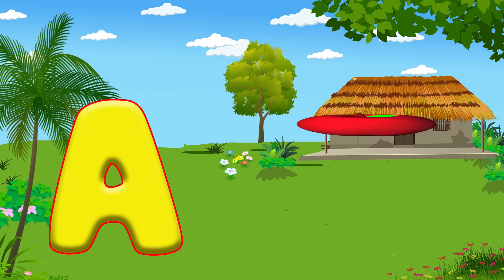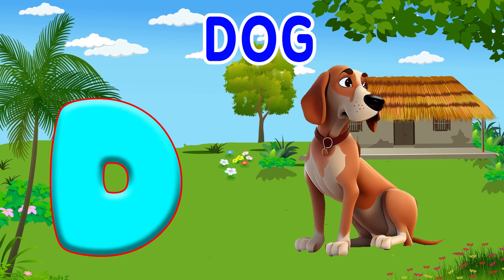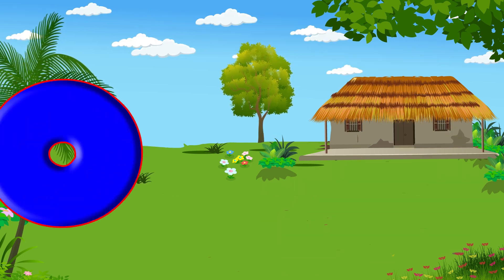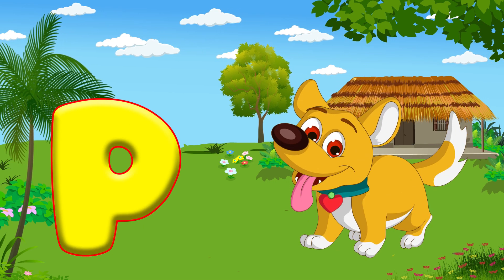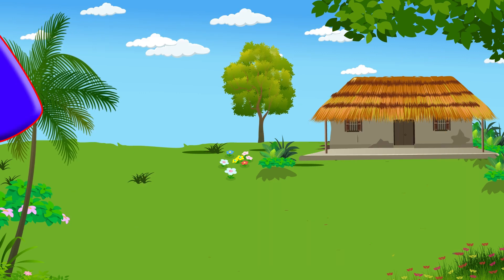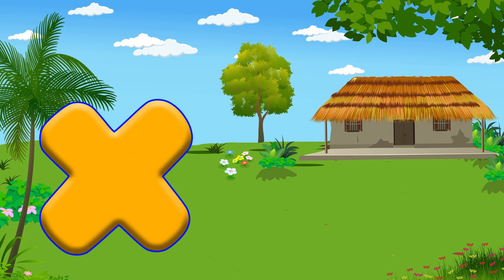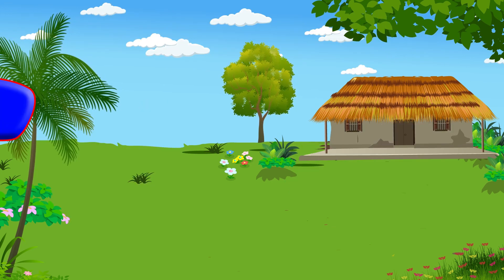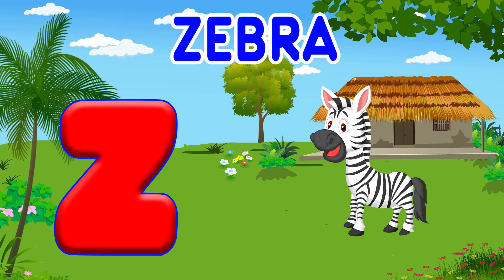ABC Phonics Song | Alphabet Song | Fun Learning Videos For 4 Year Olds | BairnPedia